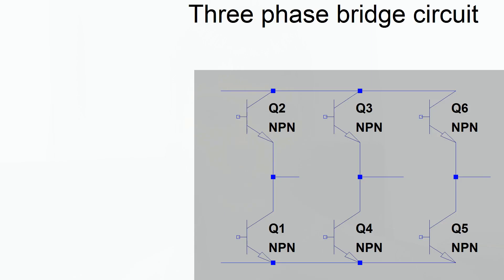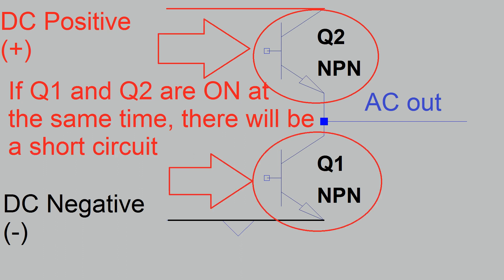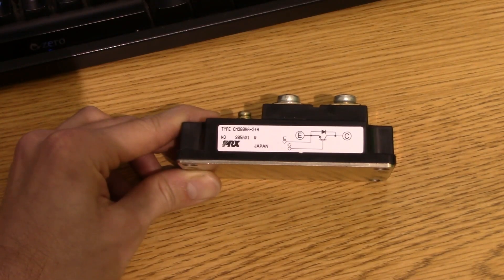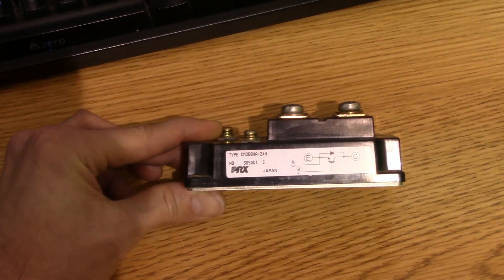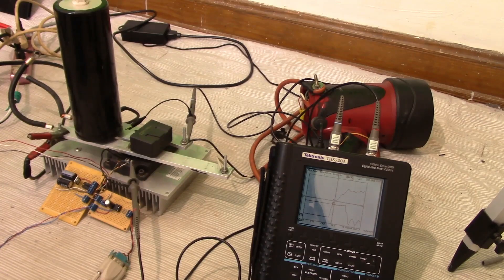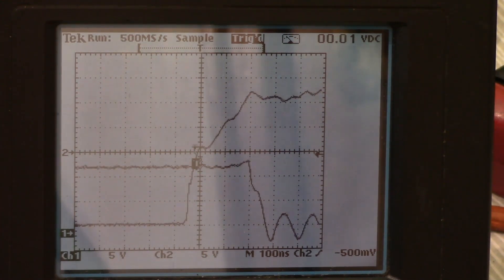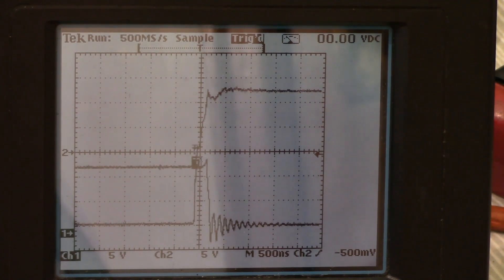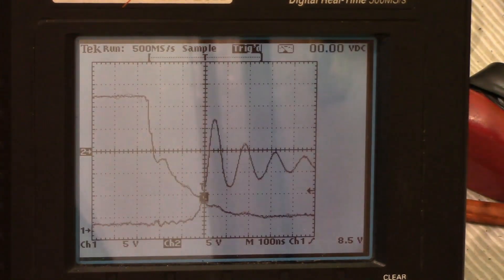IGBT/MOSFET Deadtime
What is Deadtime in an inverter? I explain in this video